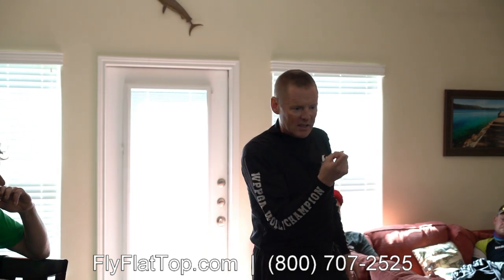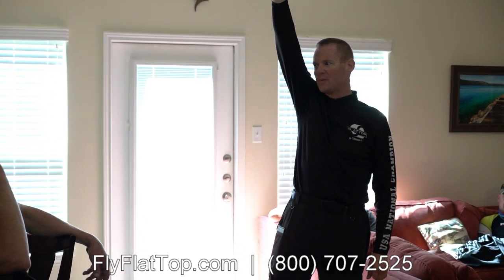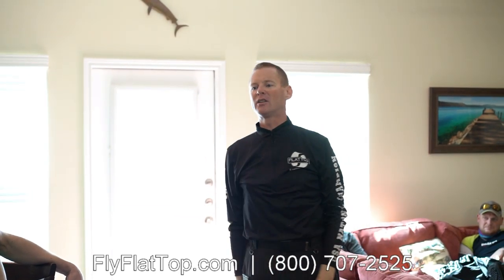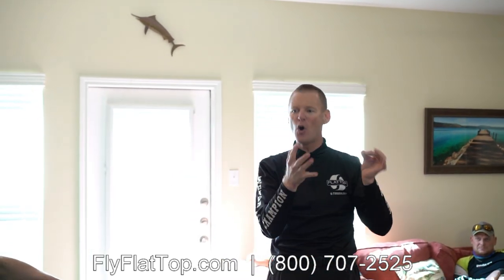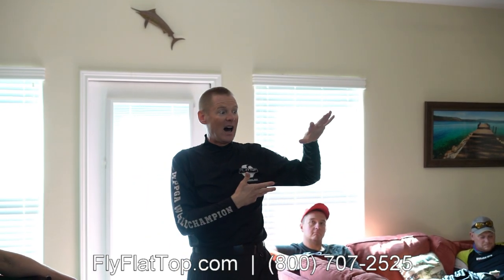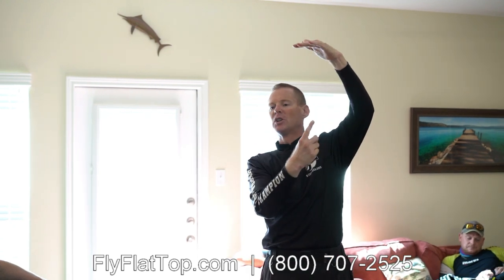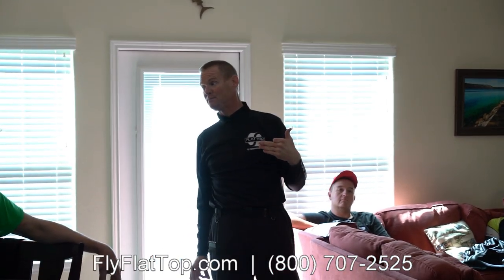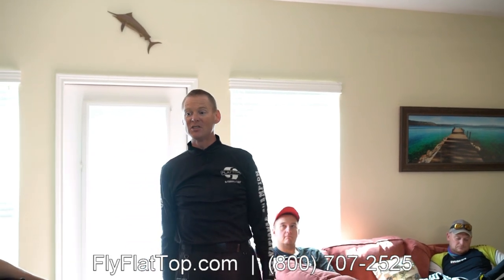How To Prevent Collapses With A Paramotor? SUPERDELL Schanze Explains Life & Death Differences...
The #1 Paramotor Pilot in the world SUPERDELL Schanze talks about why it is SO IMPORTANT to learn to fly on the ground and master control before you EVER take your first flight.

You simply cannot learn to fly a paraglider in the air.

Anyone can tell the glider which way to turn, but keeping control of it is a different story.

True control is the difference between life and death.

Every paramotor pilot is going to have a collapse while flying at some point.

I have many times... but I have mastered control of the glider which allowed me to prevent the collapse and recover from it SAFELY.

Without having mastered control of the paraglider you simply will not know how to prevent and recover from collapses quick enough.

Things happen QUICKLY and without having the muscle memory and reflexes to know what to do, it could be too late.

Poorly trained pilots get into situations far too often where they simply do not know how to control the glider and they pay the price.

Not only does having real control of the glider make it easier to launch and land, but it could be the difference between life and death.

If you are suddenly hit with a gust front, and you don't know how to either prevent or recover from a collapse you are at the mercy of your wing and luck to recover before you hit the ground.

No to mention, most poorly trained students fly uncertified and unsafe gliders that are not going to keep them safe... and will not recover from collapses...

A simple collapse could be the end of someone's paramotor journey or worse, the end of their life.

At Super Training there is a reason we spend so much time practicing how to control the glider.

Because we KNOW just how important it is to the safety of the pilot and the fun of flying.

Without real control of the paraglider, the pilot will struggle launching and landing which will lead them to more broken equipment and eventually quitting the sport.

The average new pilot who did not attend Super Training will spend upwards of $5,000 in repairs before they either quit the sport or attend Super Training.

This number is based on REAL people who have come through Super Training after they had attempted to fly on their own or after other training.

On top of that, without real control of the paraglider, pilots will not know how to prevent a collapse and recover from them.

At Super Training we spend anywhere between 25-60 HOURS of real practice control the glider because it could be the difference between life or death.

Our students COMPLETLY master control of the glider before they EVER take their first flight.

We will not allow students to fly without mastering control.

Mastering control is getting to the point where they no longer make ANY mistake. They don't lose control. They don't take collapses.

It simply is no fun to blow launch after launch and break equipment.

Mastering control eliminates that.

Real practice has to take place on the GROUND with WIND.

You have to practice controlling the glider with the glider above your head.

That leaves you with two options...

(1) You create wind by running at between 6-10 MPH

OR

(2) You use the convenient wind that is made for you... AKA nice and smooth beach wind.

See, if you are to create the wind than you will have to run for between 25-60 HOURS to get enough practice.

If you are learning inland where there isn't wind than it is going to take you YEARS before you have gotten enough practice.

By going to the beach where the wind blows 24/7 it reduces the amount of time you need to practice.

With real wind, 1 hour of practice is a whole lot easier and more successful than a week of creating your own wind.

By going to the beach it means you can practice for between 4-8 hours a day or REAL practice.

Within only 10 days at Super Training, you have learned more than you would have with YEARS of practicing at home.

Location is very important for your paramotor training. The location we have chosen has taken us 15 years to find.

We drive for 3 days 1,500 miles each way to get to this particular spot.

Not because we want to drive that far... Or spend that money to get there... But because we know just how important it is to have the right location.

This location allows our students to practice all day long on the ground safely.

They can master control of the paraglider so flying is easier, safer, and more fun.

You CANNOT and SHOULD NOT learn to fly a paraglider by flying.

Telling it which way to turn is easy, and new pilots don't struggle to do that.

But it is a SERIOUS RISK and you simply do not learn ANYTHING.